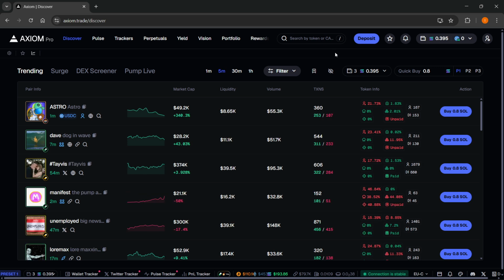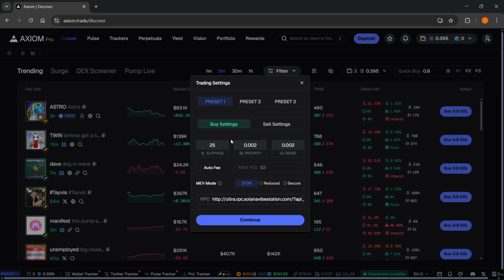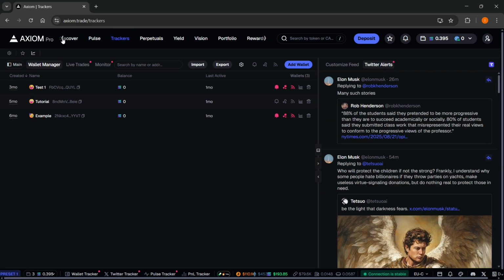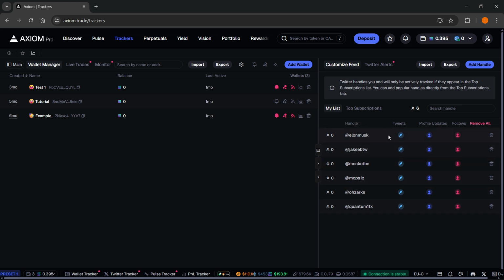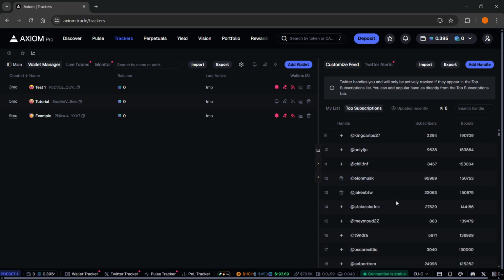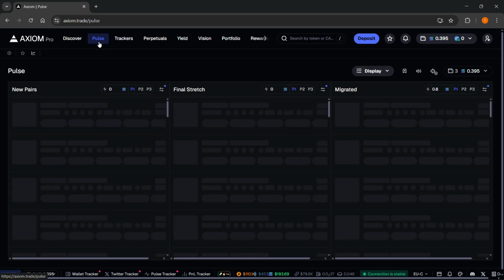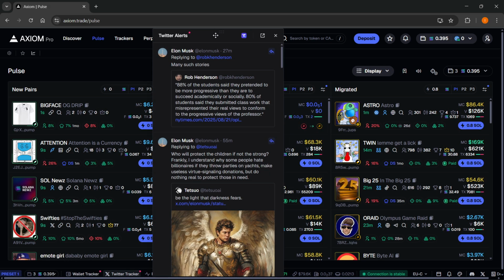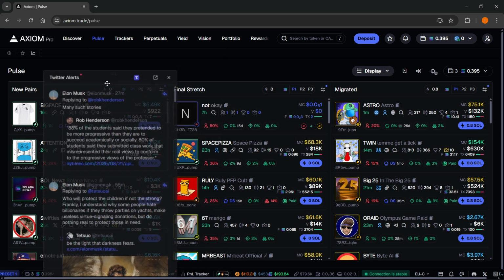How To ADD TWITTER TRACKER On Axiom (QUICK & EASY) 2026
In this video, I’ll show you how to add the Twitter tracker on Axiom quickly and easily in 2026. You’ll learn where to find the tracker inside Axiom, how to connect it to your dashboard, and how to monitor trending tweets, mentions, and sentiment for crypto projects.

If you’ve been wondering how to add a Twitter tracker on Axiom, this step-by-step guide will walk you through the full setup.